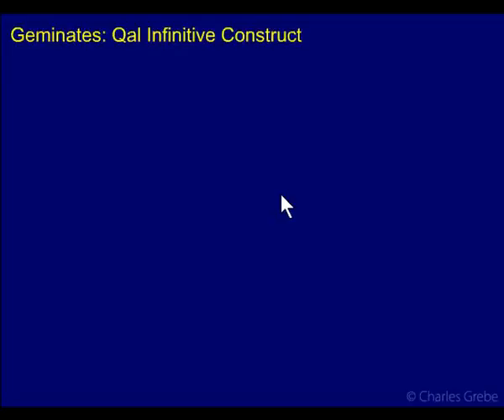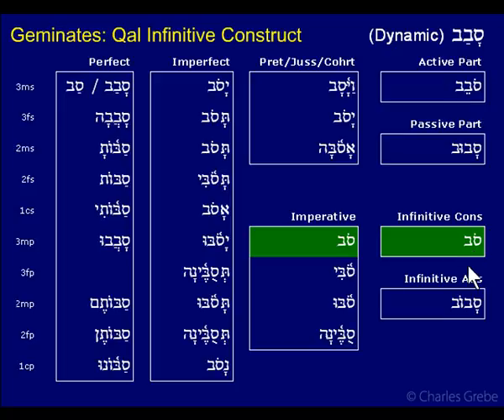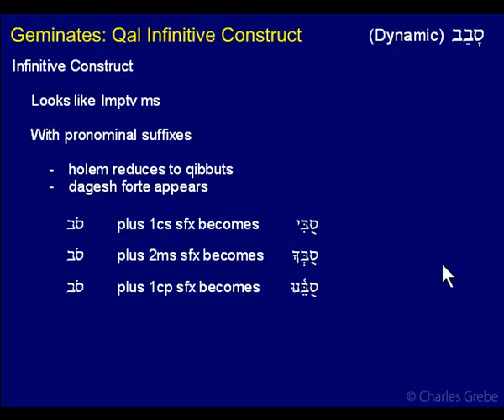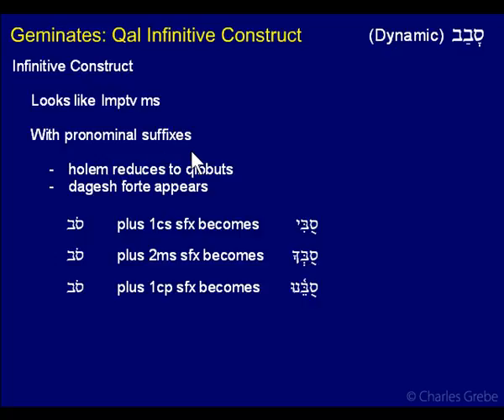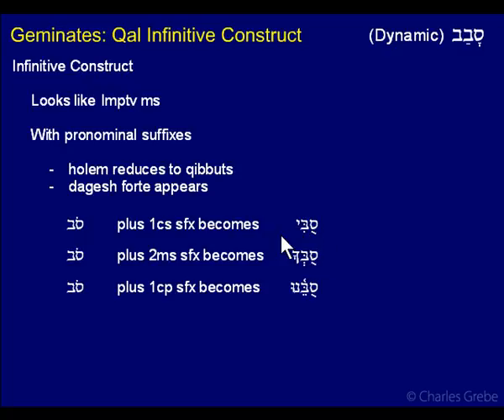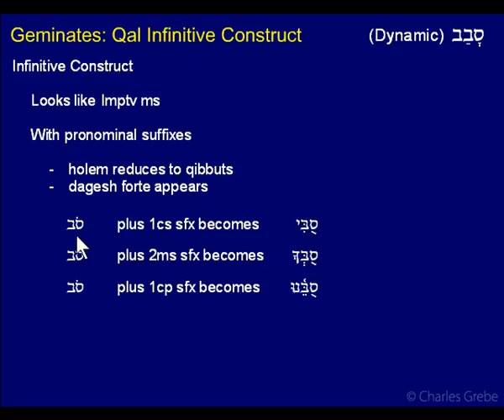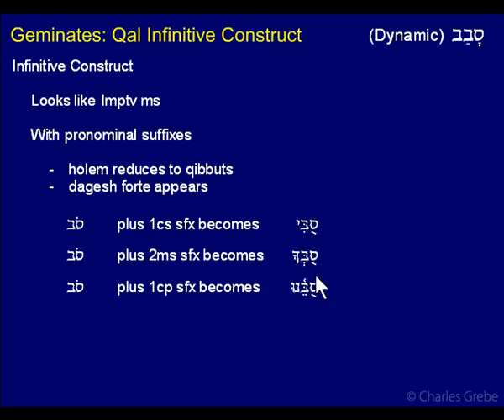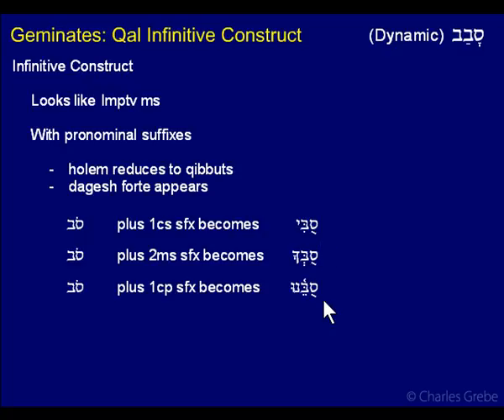39.06 Geminates Qal Infinitive Construct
39.06   Geminates Qal Infinitive Construct